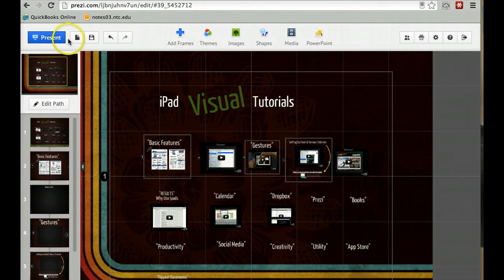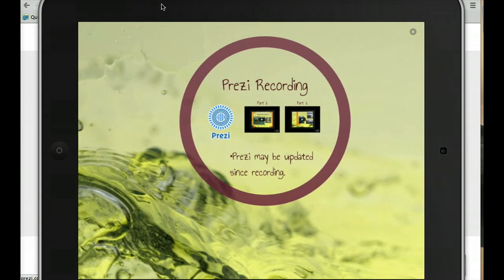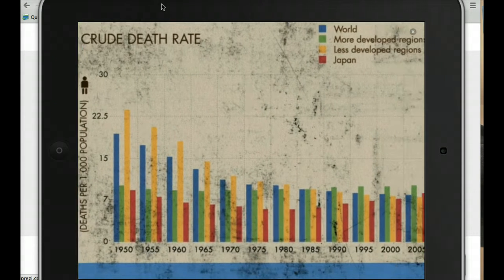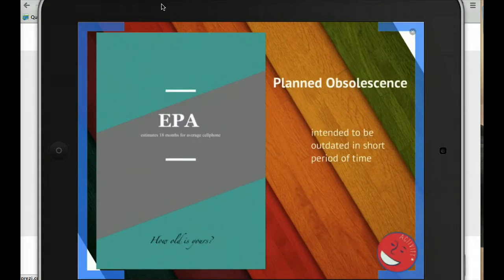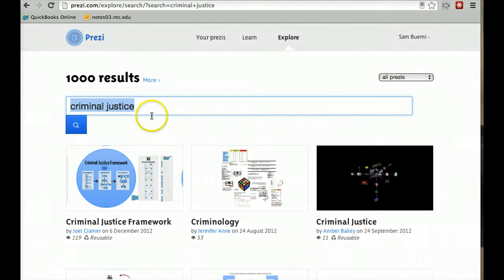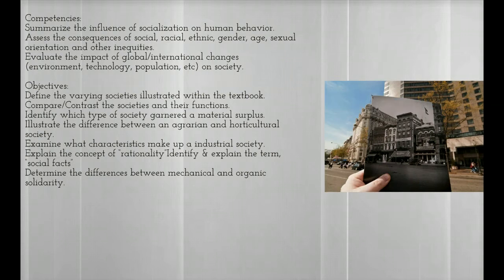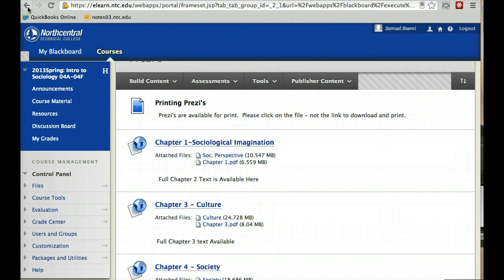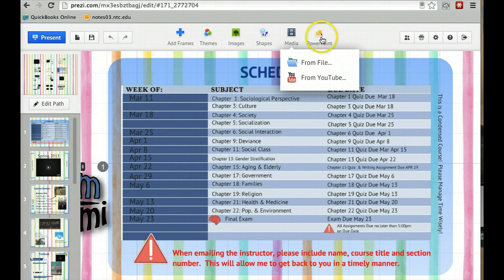Prezi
What is Prezi?